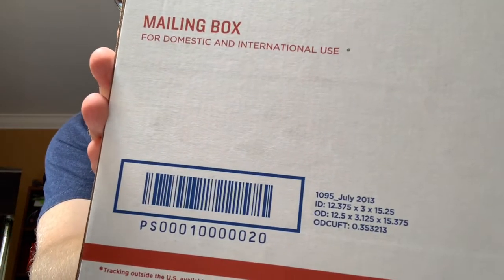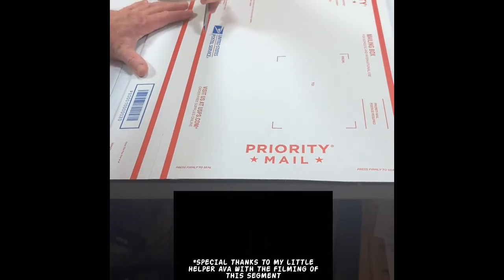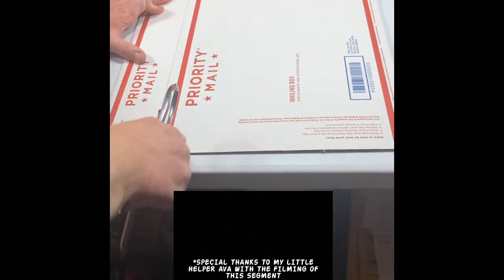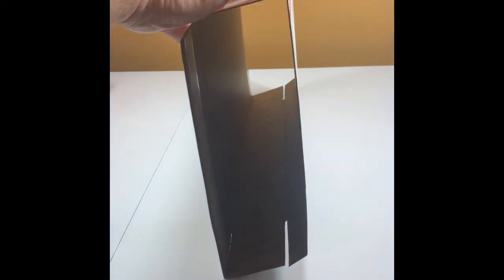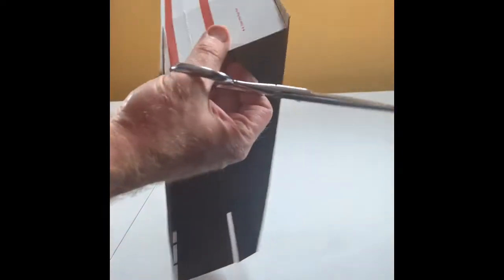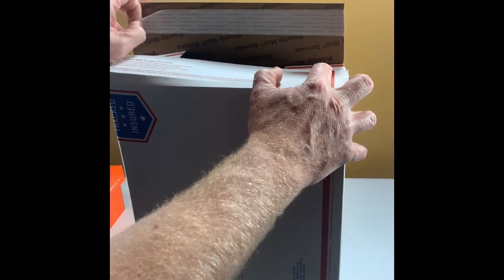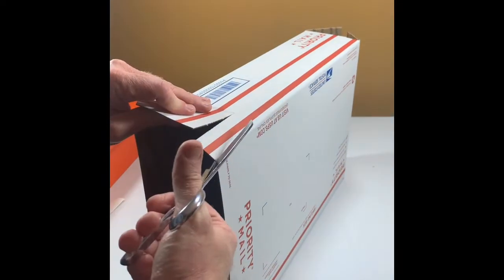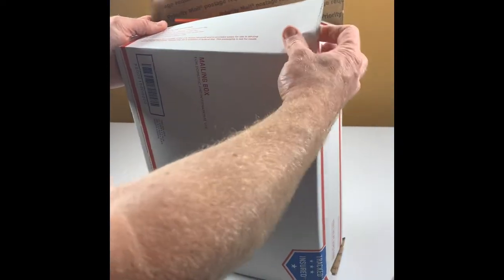The January House - Learn How I Resize A Priority Mailbox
Check out how I resize a Priority Mail shipping box to fit a wider sized box. It's easy!